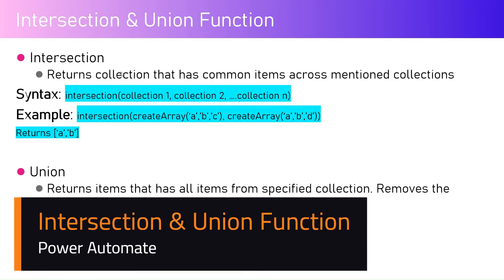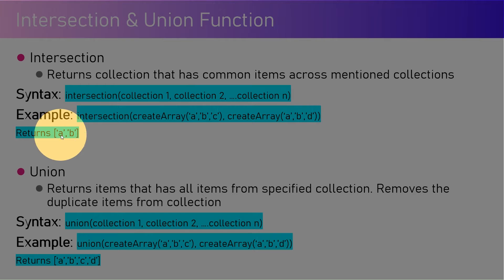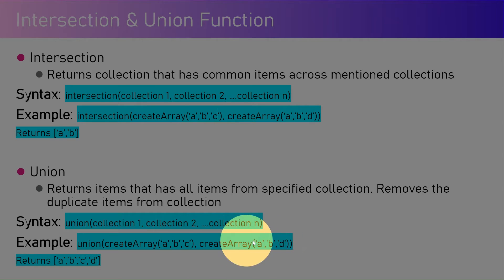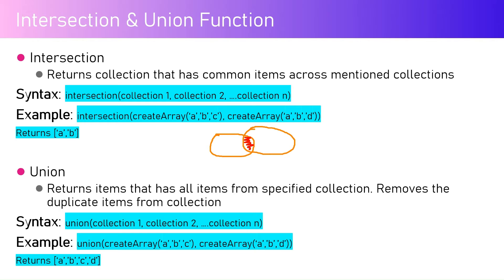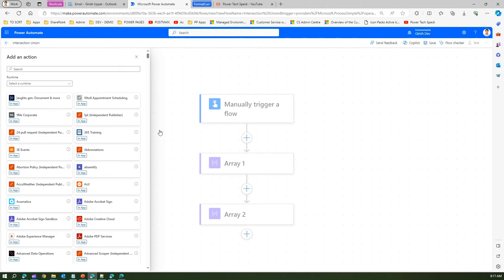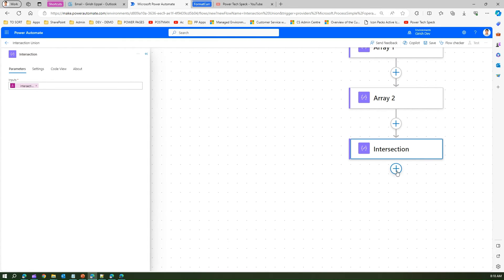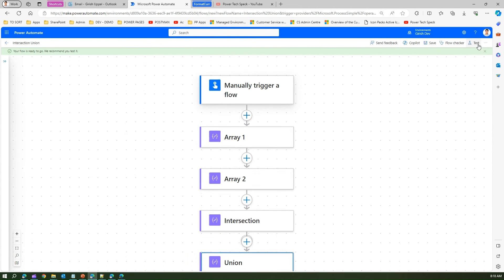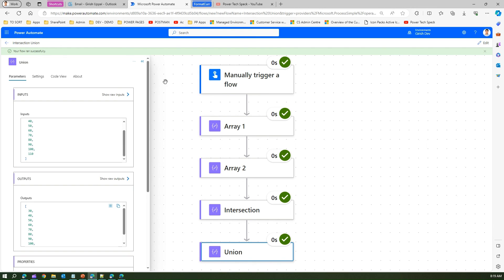Intersect and Union Function - Power Automate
This video demonstrates the Intersect and Union function in Microsoft Power Automate

⭐Intersection
Returns collection that has common items across mentioned collections
Syntax: intersection(collection 1, collection 2, ….collection n)
Example: intersection(createArray(‘a’,’b’,’c’), createArray(‘a’,’b’,’d’))
Returns [‘a’,’b’]

⭐Union
Returns items that has all items from specified collection. Removes the duplicate items from collection
Syntax: union(collection 1, collection 2, ….collection n)
Example: union(createArray(‘a’,’b’,’c’), createArray(‘a’,’b’,’d’))
Returns [‘a’,’b’,’c’,’d’]

Girish Uppal walks you through the Intersect and Union function in Microsoft Power Automate